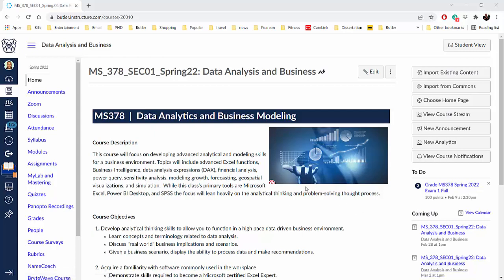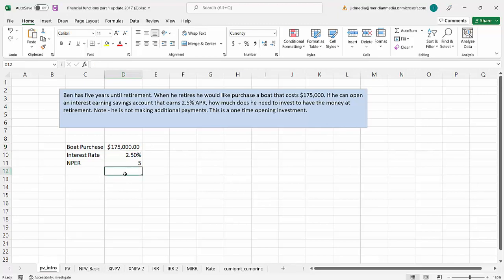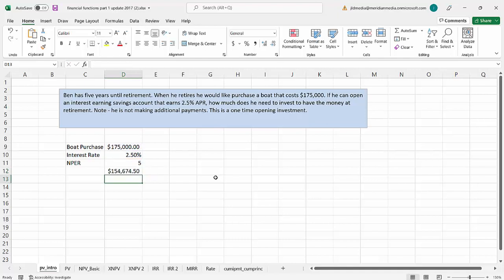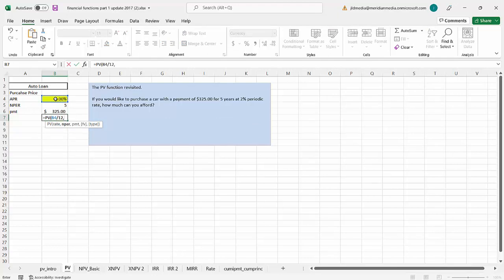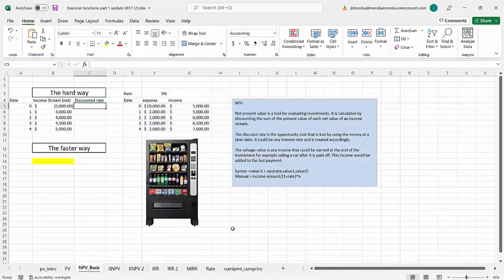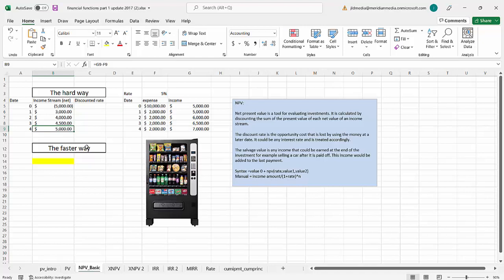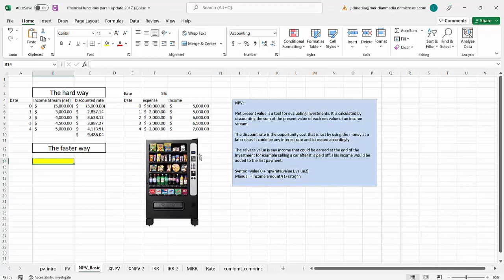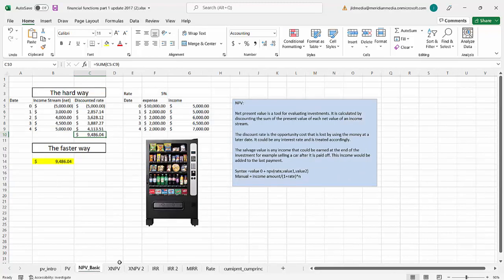Net Present Value in Excel NPV Function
Exploration of the Net Present Value concept and function in Excel.